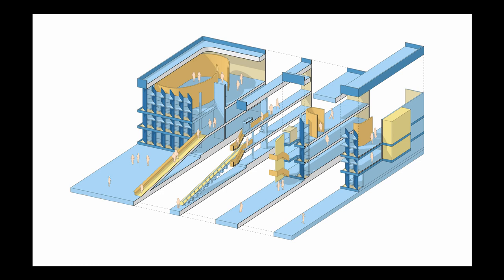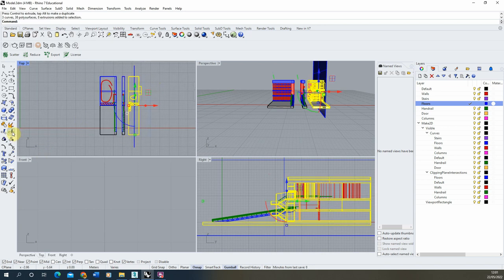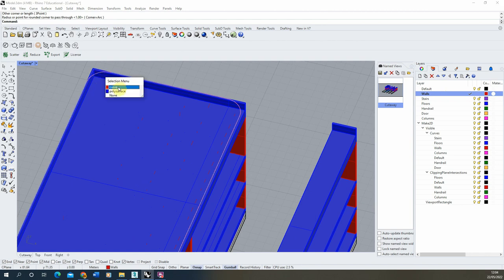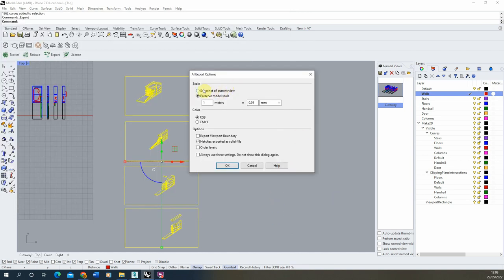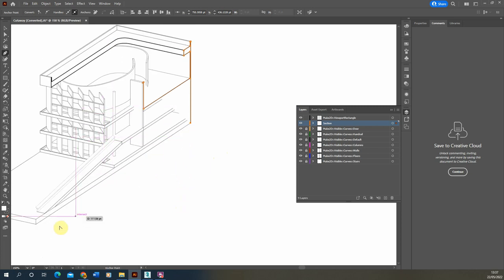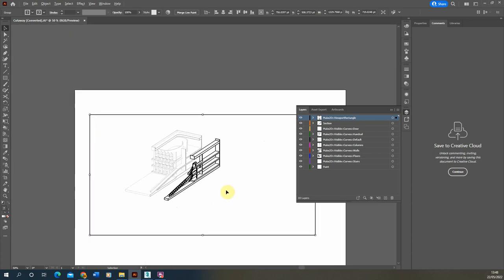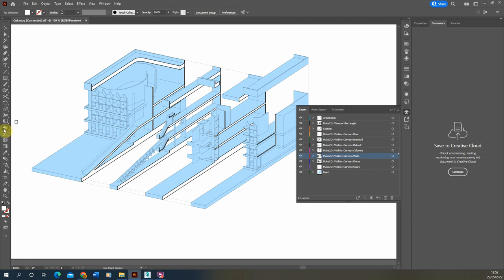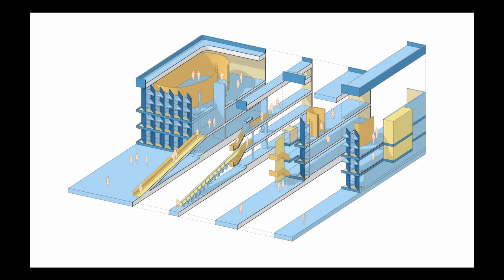Cutaway Architectural Drawings - Rhino 7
This video tutorial goes through the steps to create a cutaway drawing in Rhino 7. The key steps in this video can be found below:

00:00 - Introduction
01:20 - Using the 'Split' command to split apart the 3D model
04:00 - Using 'Cap' to close any holes created from the Split command
04:25 - Equally spacing the cross sections
05:13 - Selecting a view for the drawing and saving as Named View
06:08 - Creating small cutaways within the geometry
08:45 - Making a 2d drawing using 'Make2D' command
10:25 - Exporting the drawing as an illustrator file
11:35 - Formatting the drawing in Illustrator
12:15 - Editing the line weights
13:58 - Adding in a thicker section line
16:03 - Adding a white fill to allow the drawings to be layered
17:52 - Layering up and aligning the final drawing
19:30 - Adding annotation
20:46 - Adding in colour using the 'Live Paint' tool
22:48 - Exporting as a Jpeg
23:27 - Rendering out shadows from the Rhino model
25:22 - Combining the shadows and linework in Photoshop